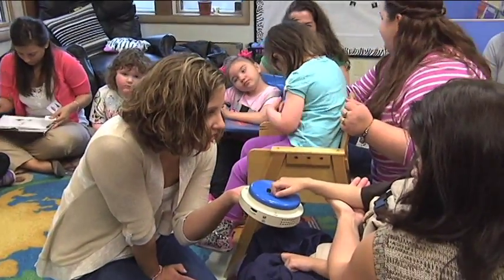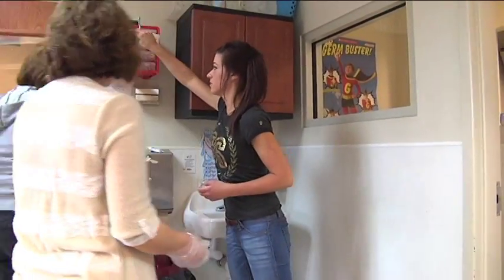Inclusion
Vodcasts are short videos that weave relevant topics and research-based content with interviews and authentic experiences caring for children. They can be used by individuals or in groups. To optimize their utility, check out the corresponding Discussion Starters and the Great Ideas article to use as a guide with the Vodcast. Better Kid Care hopes that you can spark ideas, share meaningful information, or meet professional development goals with these materials.
Better Kid Care is always working to translate research-based information into online child care training.  You can sign up to take an On Demand lesson now. It is free to learn, and only $5.00 fee/lesson to receive professional development hours.